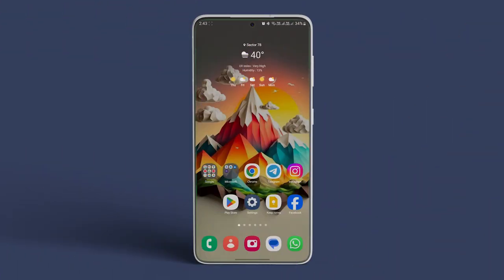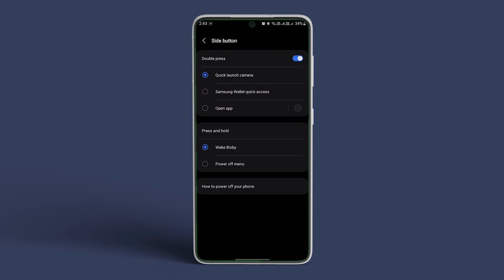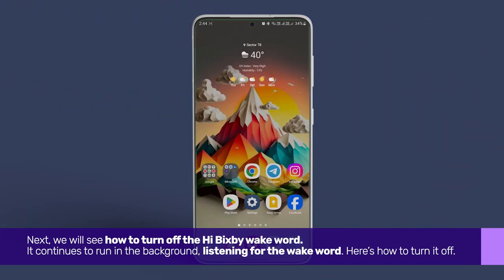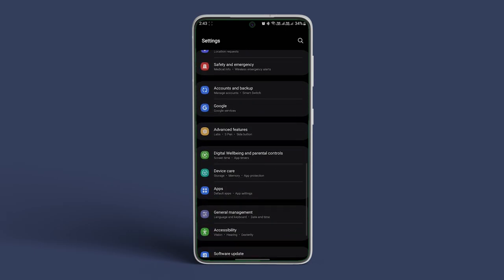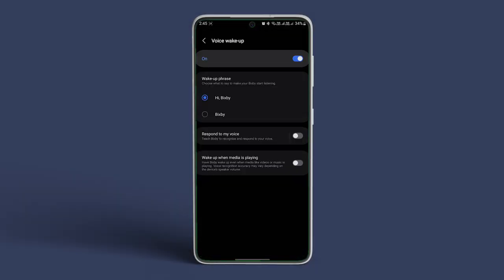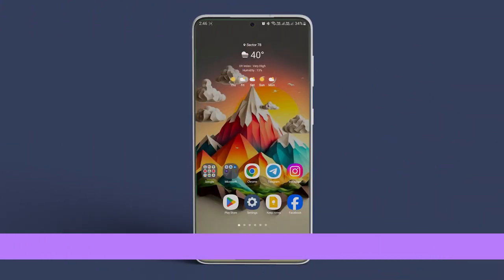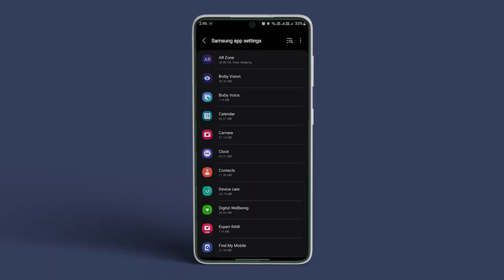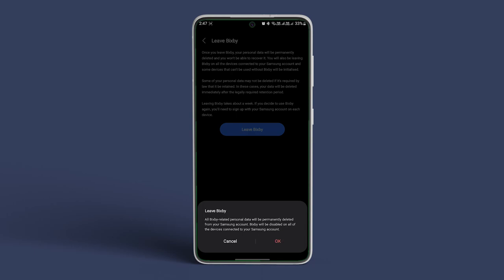How To Disable Bixby on Samsung Galaxy Phones | Goodbye Bixby | Guiding Tech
Want to disable and pack up Bixby from your Samsung Galaxy smartphones? In this video, we show you how!

00:00 Intro
00:07 Disable Power Button Bixby
00:30 Disable Hi Bixby
00:52 Leave Bixby
01:18 Outro